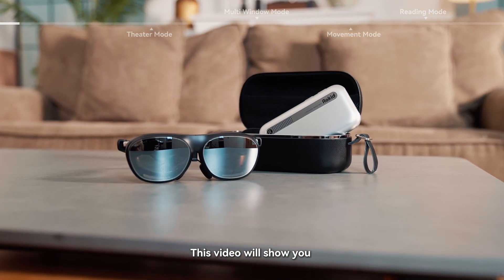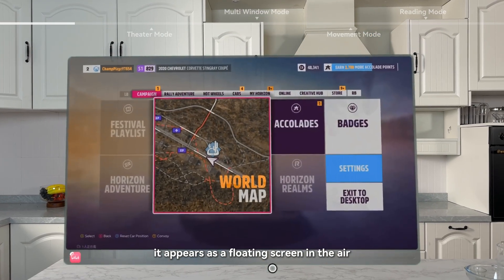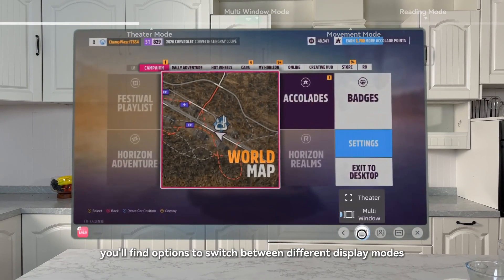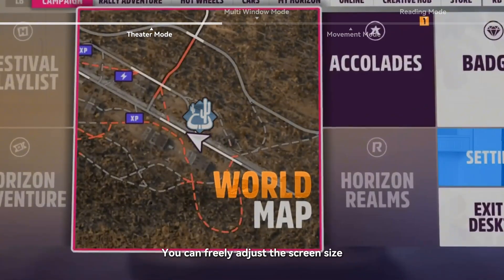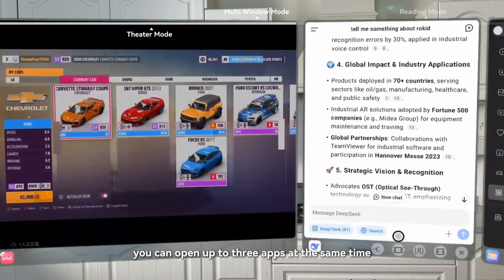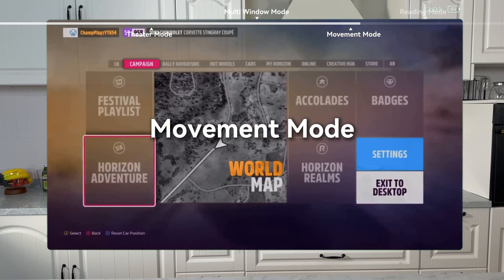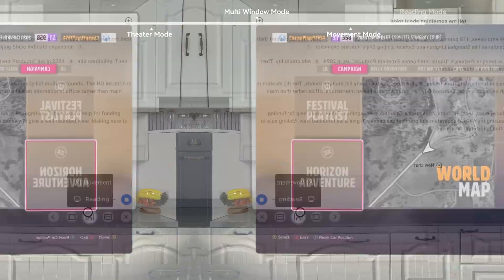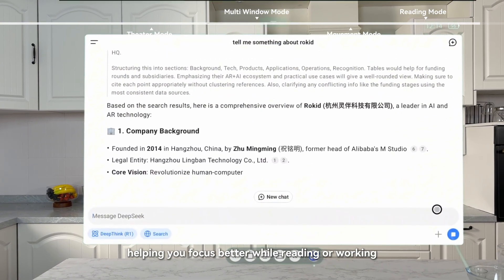Rokid AR Spatial｜Basic settings 2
Rokid AR Spatial is our most advanced AR smart glasses to date. It integrates all functions associated with scenes such as watching movies, games, and business, bringing users more favorite functions.

This video will guide you to use Rokid AR Spatial for the first time!

Timecodes:
0:16 - Theater Mode
0:27 - Multi Window Mode
0:38 - Movement Mode
0:46 - Reading Mode